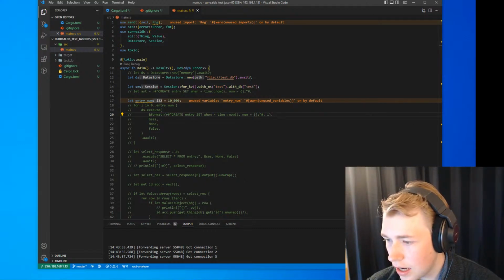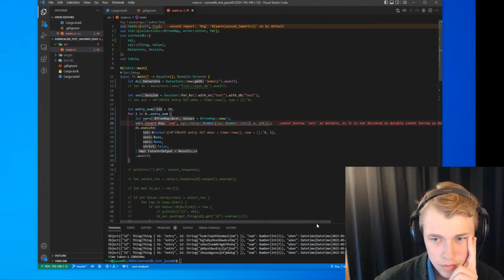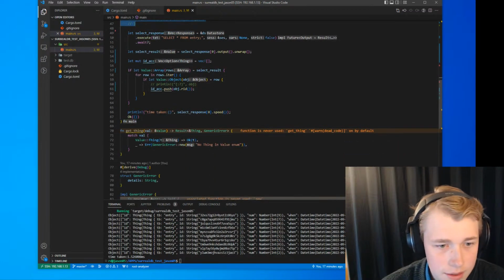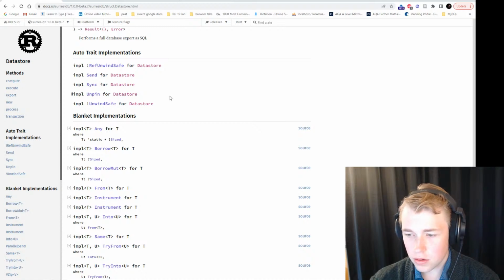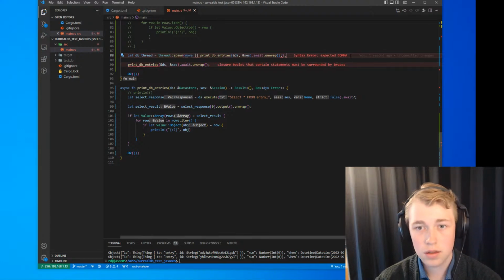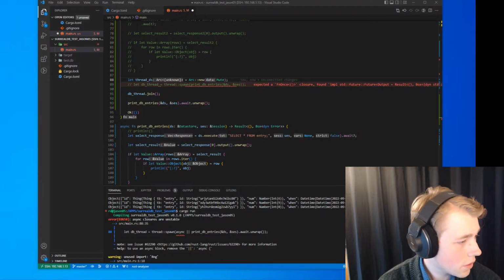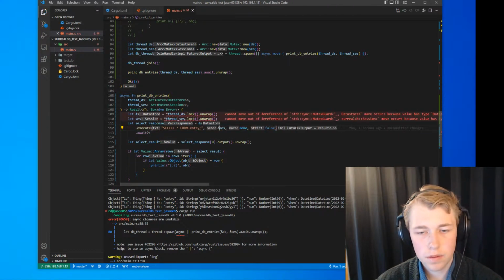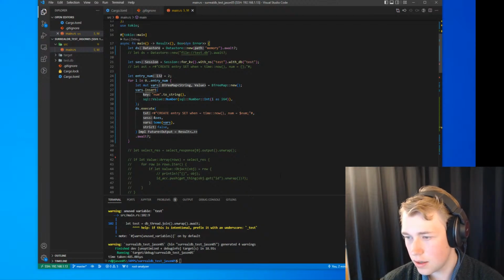Embedded SurrealDB experiments - Episode 2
Trying to make SurrealDB work embedded in Rust